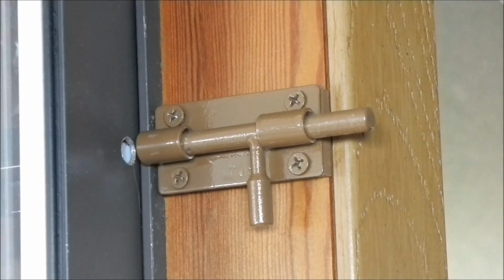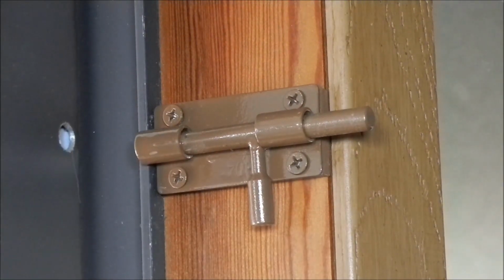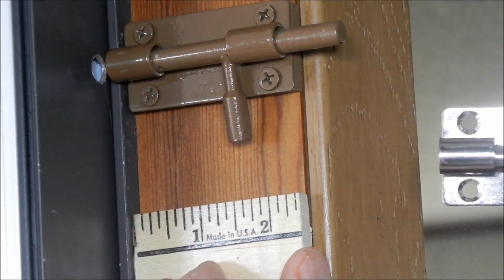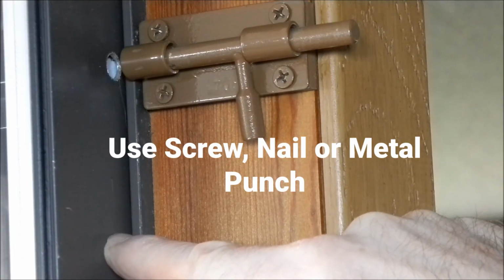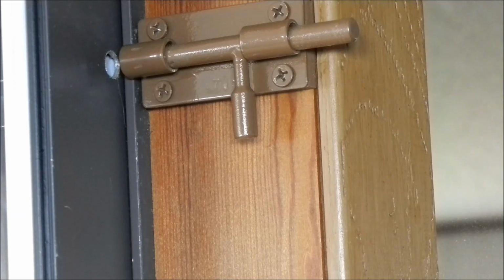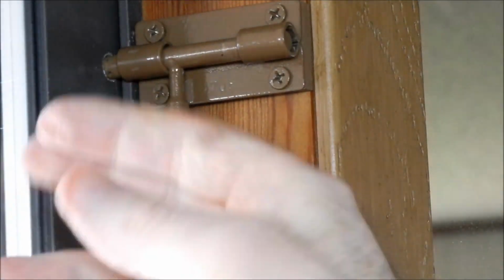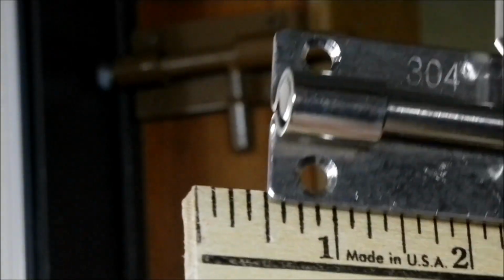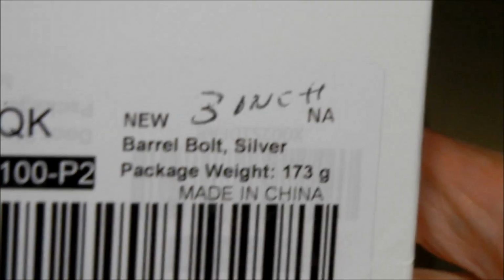Easy Lock for Sliding Glass Patio Door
JQK Barrel Bolt Door Latch, 304 Stainless Steel Thickened 1.4mm, 3 Inch Silver, 2 Pack HBB100-P2
This is better than the other locks available for a patio door.